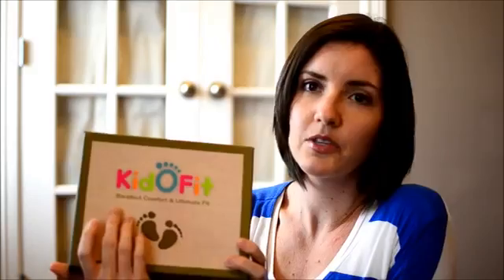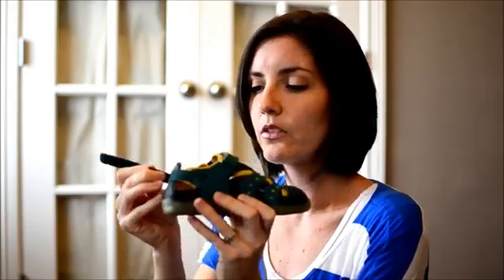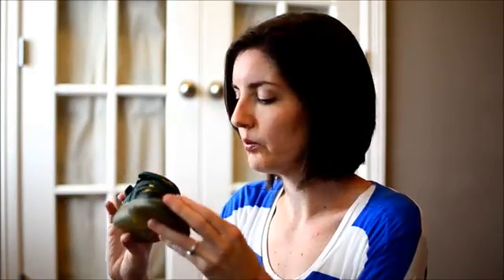Minimalist Toddler Shoes For Sensitive Kids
Minimalist Toddler Shoes For Sensitive Kids By KidoFit